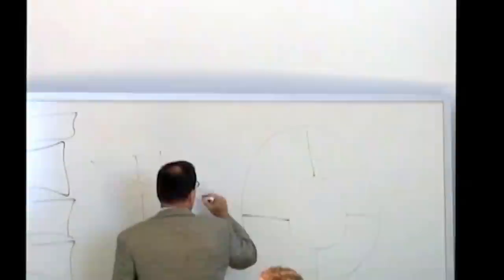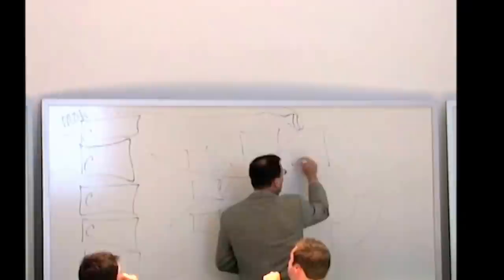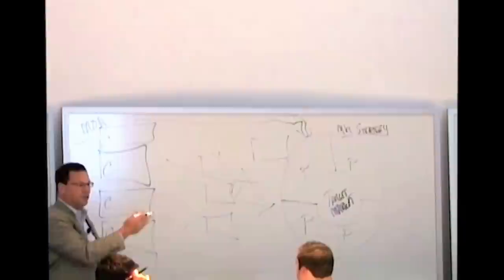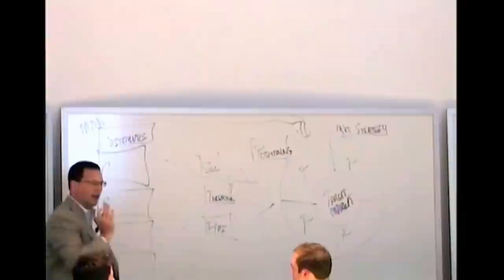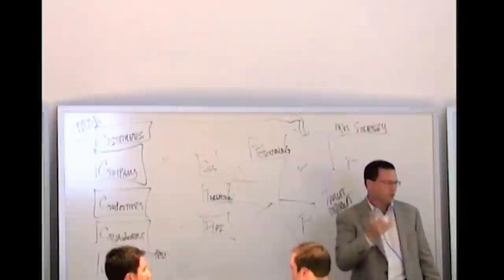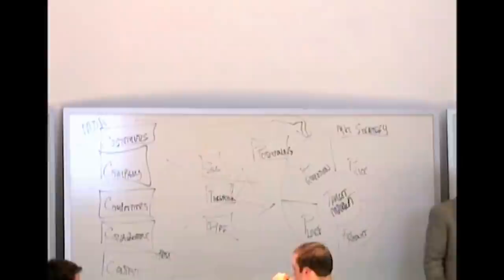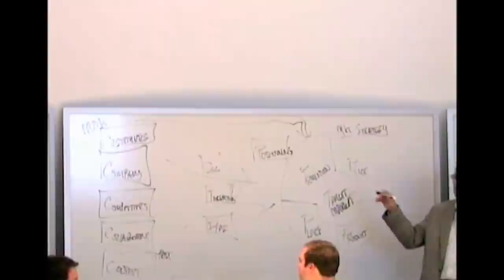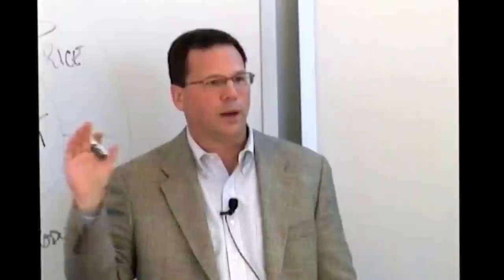Gist of the Strategic Marketing Plan Framework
This video introduces MBA and other graduate business school students to the strategic marketing plan framework that Professor Hunter advocates.  This video is a brief board talk taken from an MBA class discussion.  It is comprised of excerpts and visual references taken from an MBA marketing class discussion.